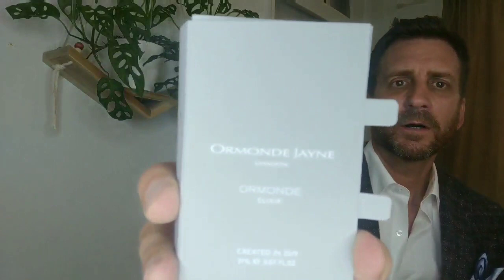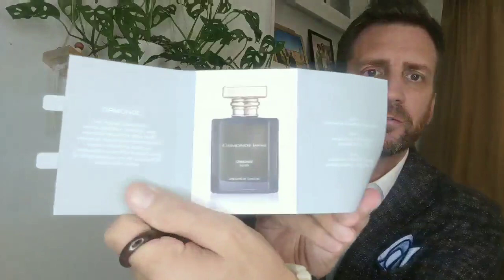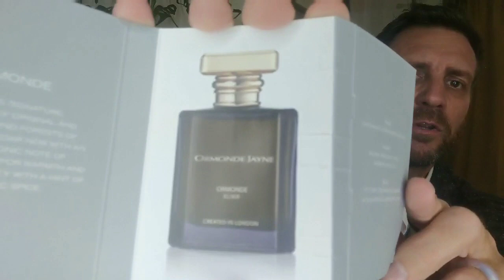FIRST REVIEW: ORMONDE JAYNE ORMONDE ELIXIR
My full review of Ormonde Elixir after I had done a first impression a few weeks ago.  This is a unisex fragrance released this year in 2019 from the British niche house, Ormonde Jayne.  Linda Pilkington is the creative director.

Head notes: Cardamom, Coriander, Grass Oil
Heart notes: Black Hemlock, Violet, Jasmine Absolute
Base notes: Vetiver, Cedar Wood, Amber, Sandalwood, Cambodian Oud